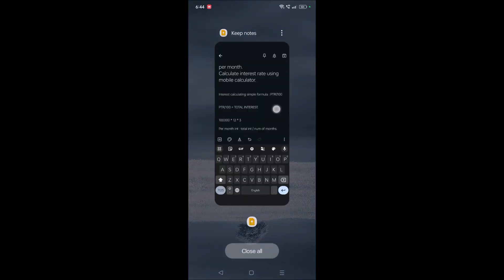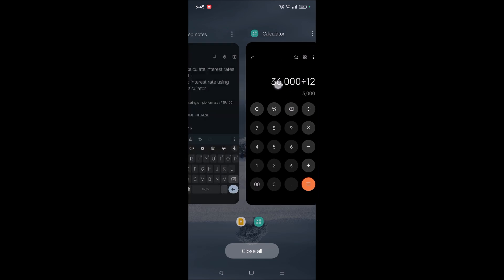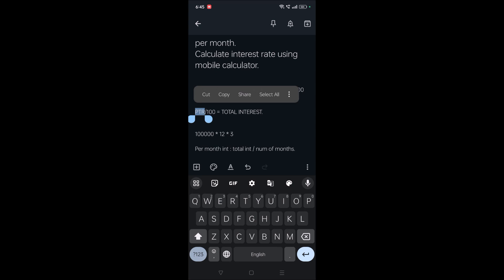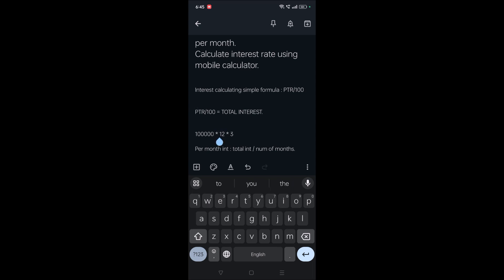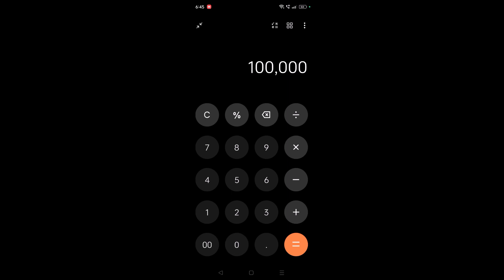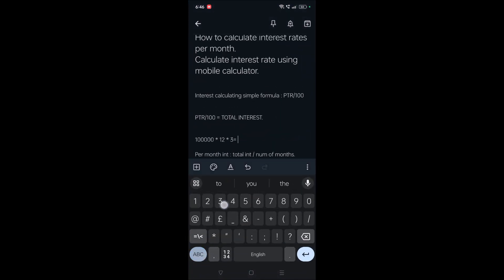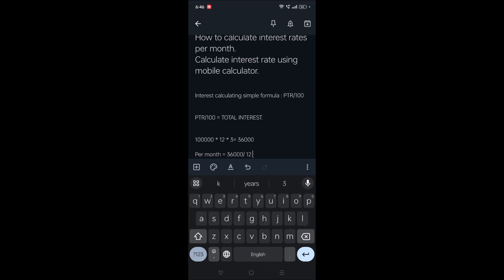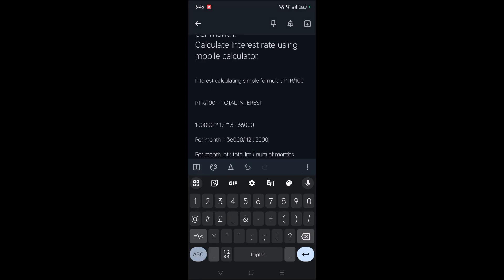Simple Interest Calculation Using Mobile Calculator With Easy Example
This is how you can calculate simple interest calculation using mobile calculator. With simple easy example to understand there is a calculation explained in the video. For rs 100000 rupees how much is the interest rate for 12 months with 3 percentage interest rate example is shown in the above video. You can learn how to calculate simple interest calculation using mobile calculator app.